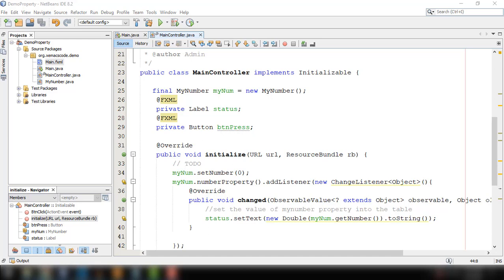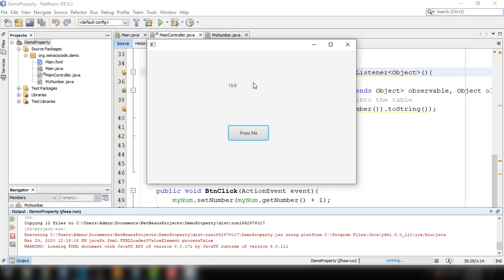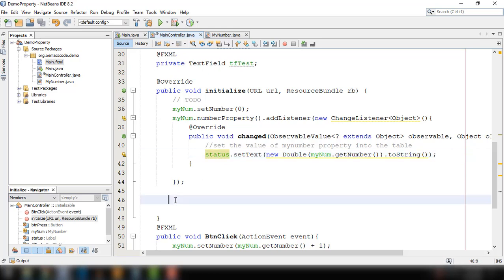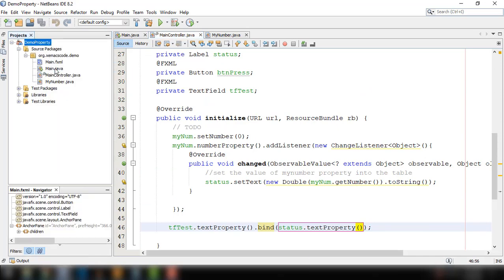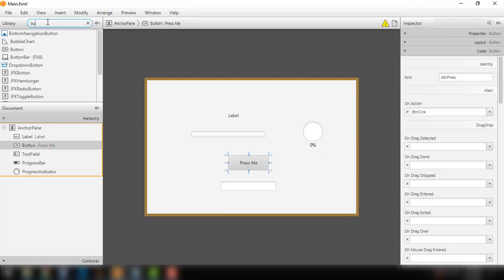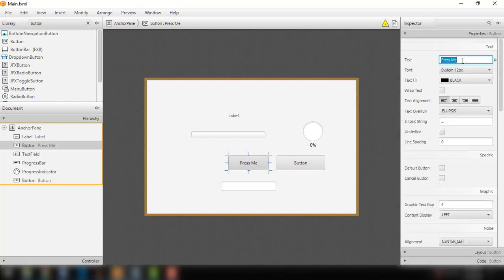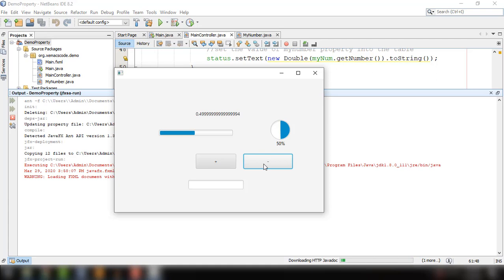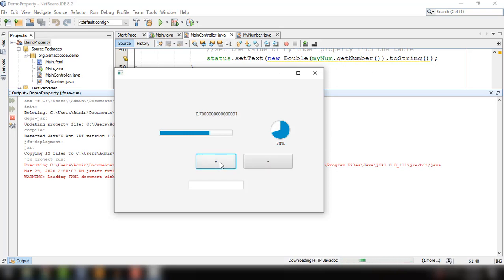JavaFX Tutorial for Beginners 18 - Binding Properties